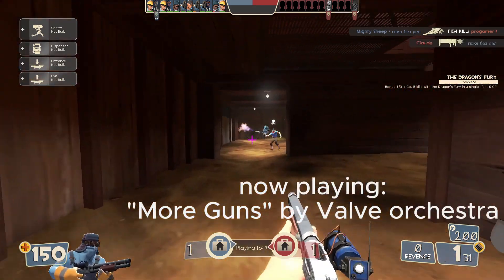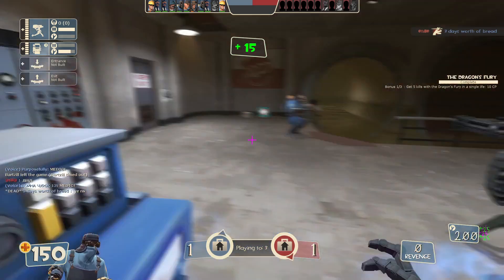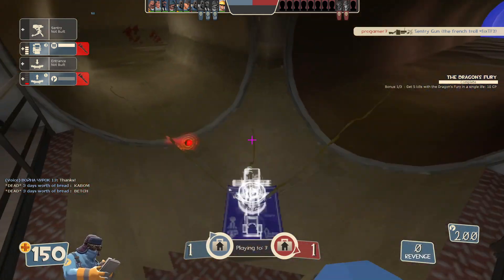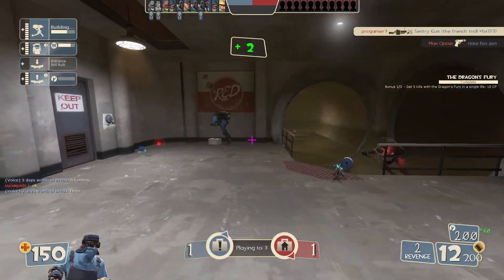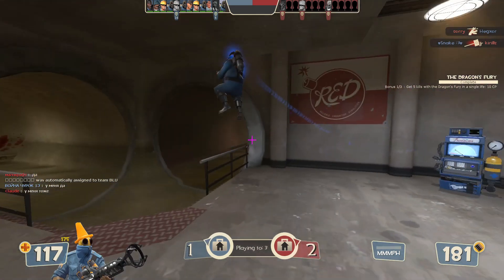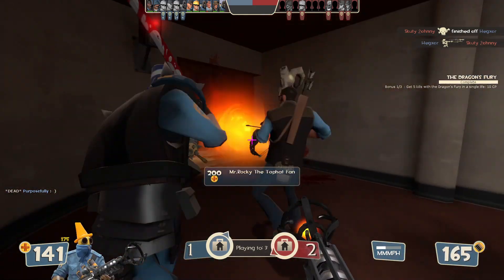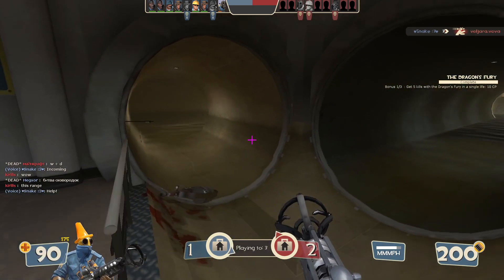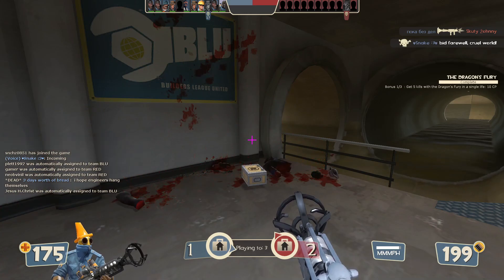the good, the bad and the diamondback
0:00 da intro
0:42 Uncle Dane's fav pew pew
6:56 The Bison V2
16:00 Free Crits.wpn
23:35 da end
(wpn=weapon)